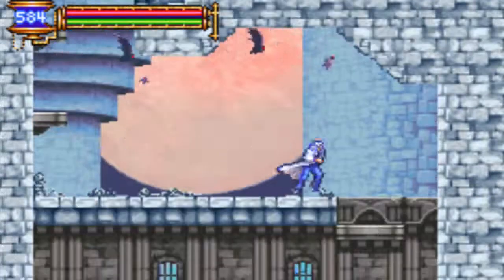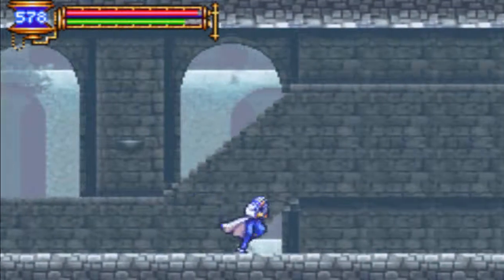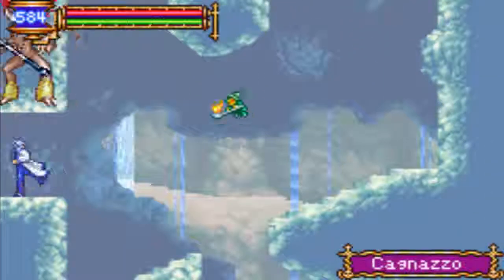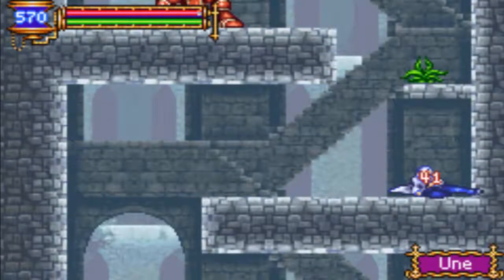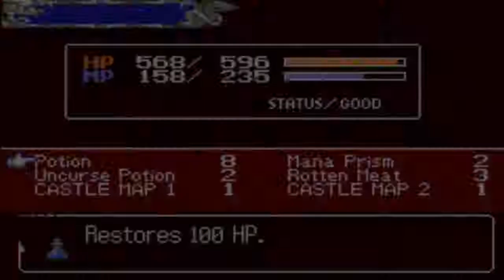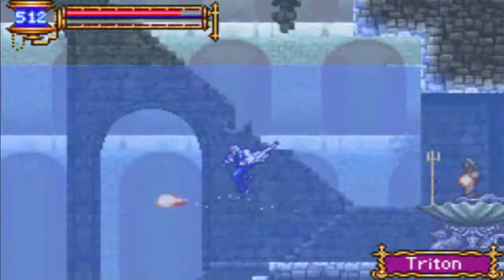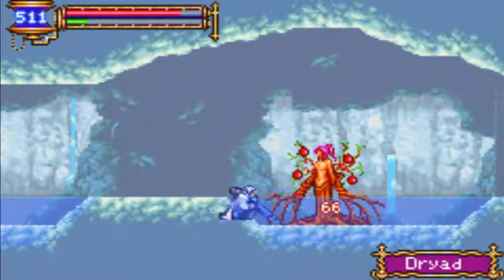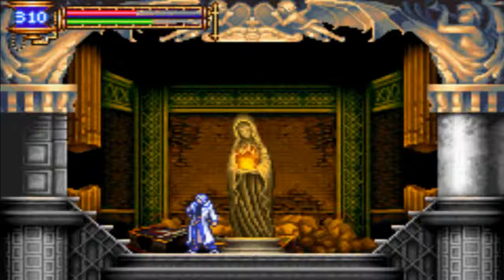Castlevania Aria of Sorrow Part 9 - Exploring the Underground Reservoir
With our new souls, we carry out an exploration through the Underground Reservoir! Enjoy!